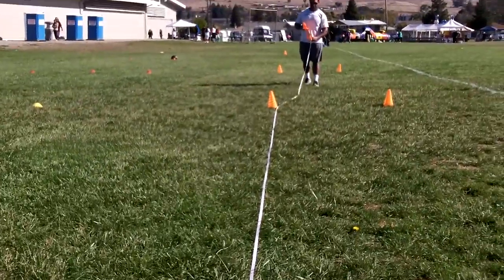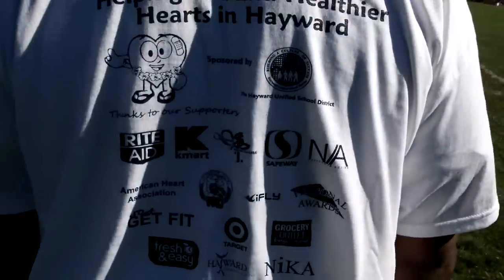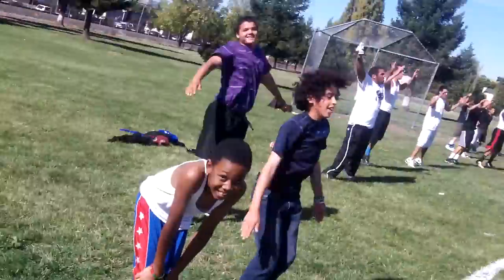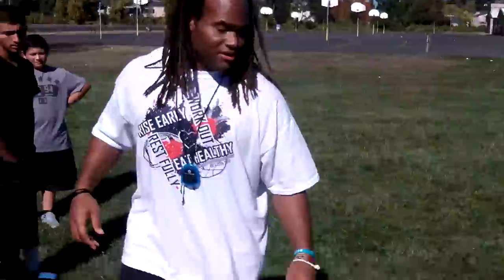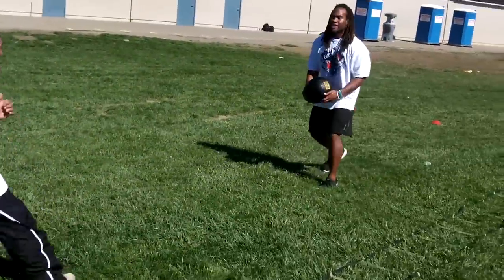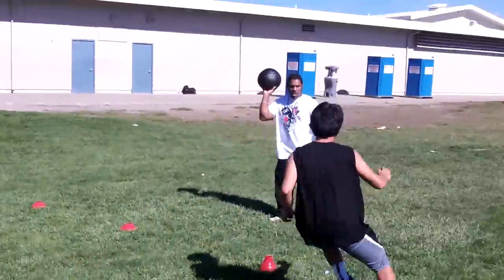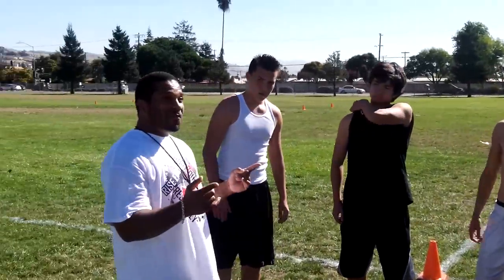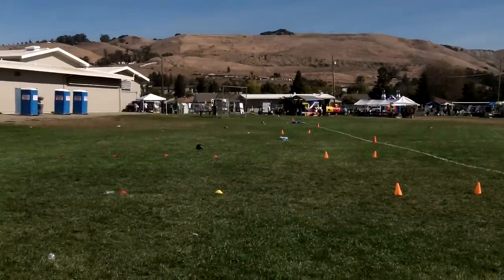Healthy Hearts | Pauliasi Langi - Heart Awareness Event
Healthy Hearts
Fundraising event for Pauliasi Langi who passed away on March 27th due to heart failure. We participated in this event to get participants aware of their health and to live an active lifestyle.
twit@planetsoane
all music produced by Soane